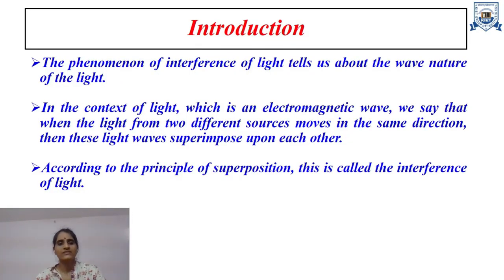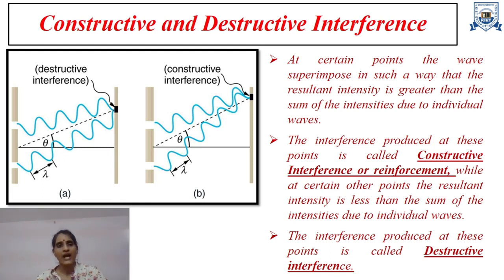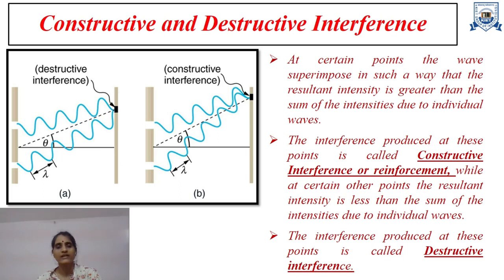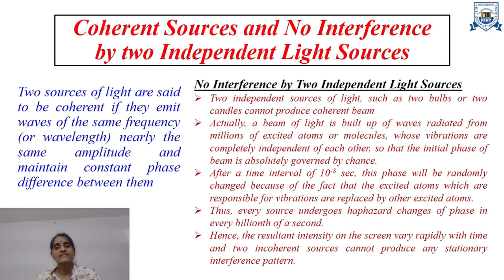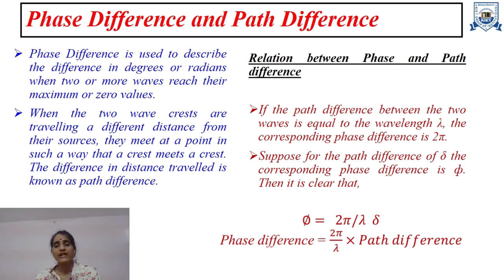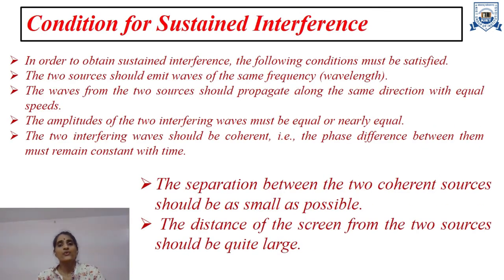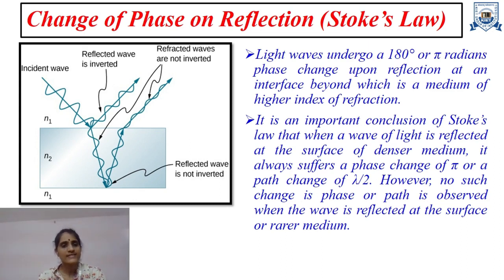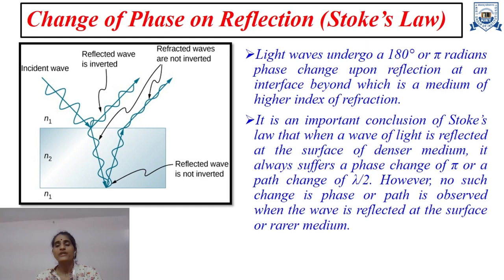L - 18 | Unit - 3 | Introduction of Interference | Engineering Physics